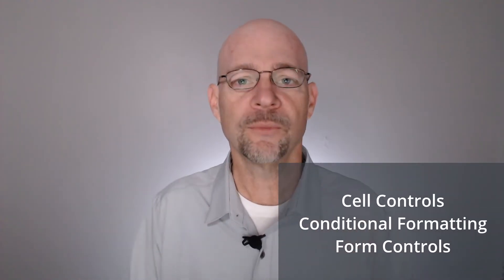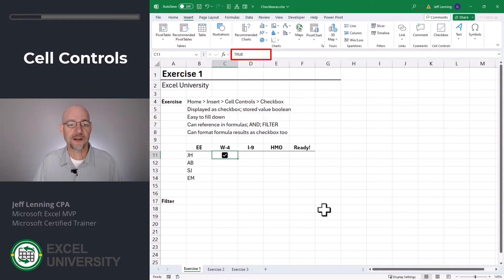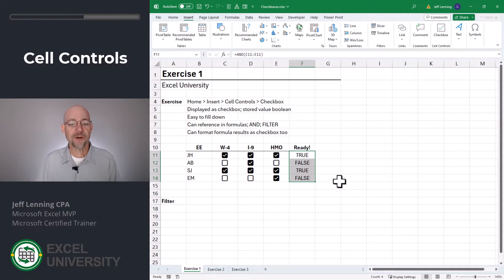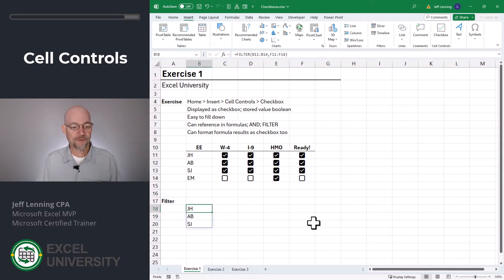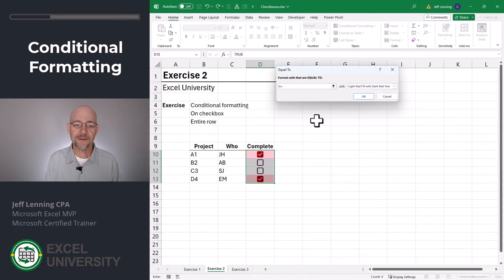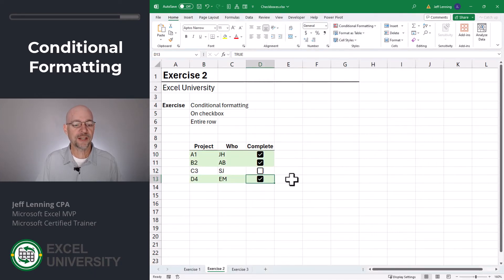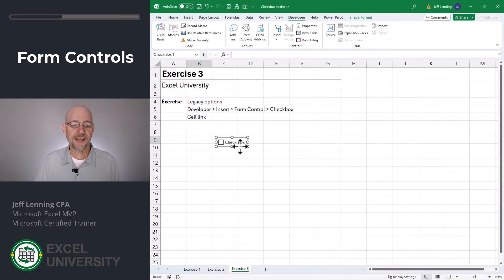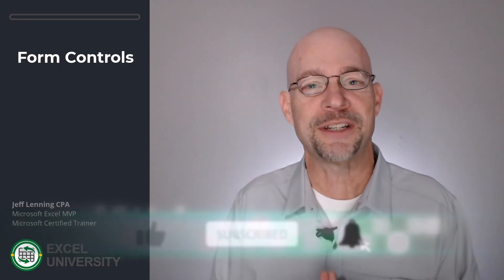How to Insert Checkboxes in Excel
This video shows a couple ways to insert checkboxes in Excel. The first option is (at the time of this recording) a relatively new option for Excel 365. The second option has been around for decades and is available in most Excel versions. Specifically, we'll cover:
 - Cell Control Checkboxes
 - Conditional Formatting
 - Formulas / FILTER / AND
 - Form Control Checkboxes

Chapters In This Video:
00:00 - Introduction
00:16 - Cell Controls
02:22 - Conditional Formatting
03:37 - Form Controls